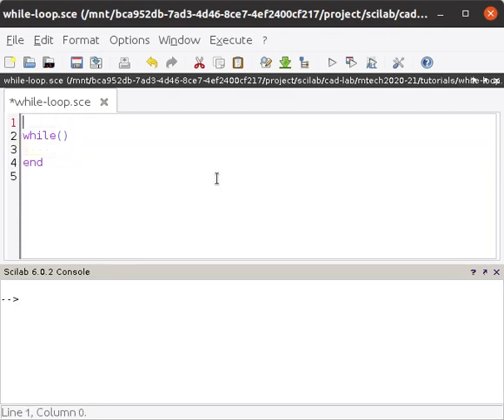while loop in Scilab